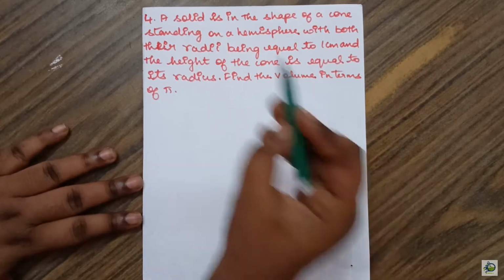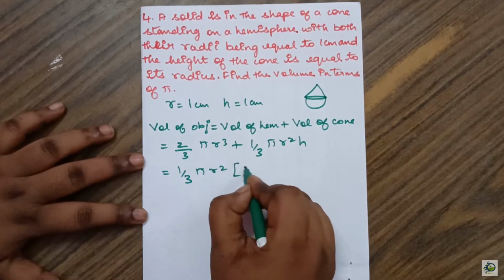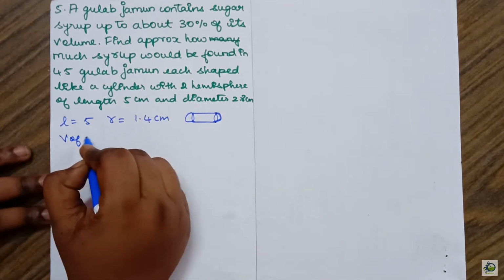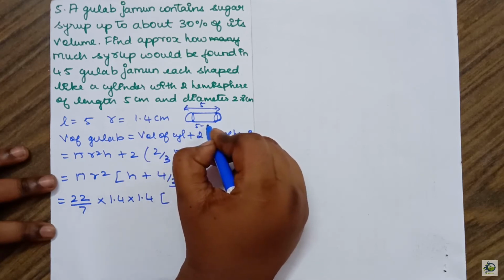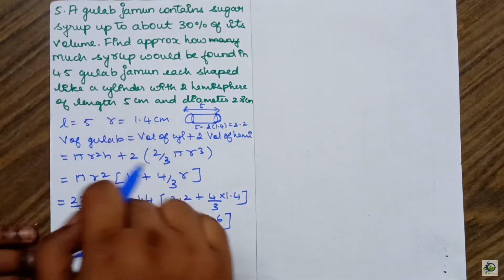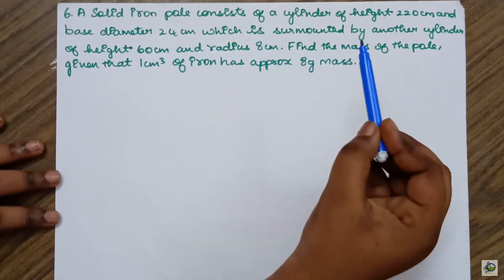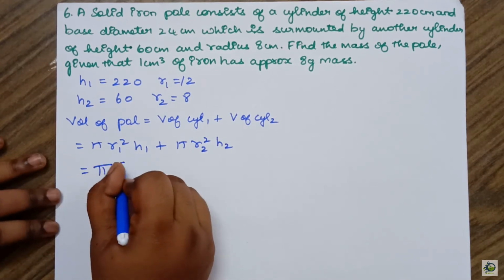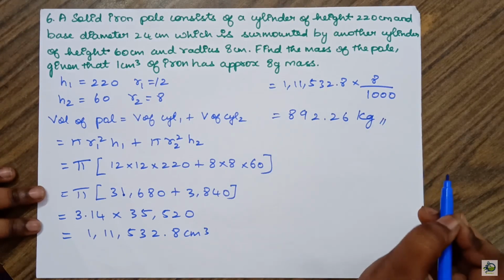Volumes | CBSE | Class 10 | NCERT | Ch 13 - Surface Areas & Volumes Part 2